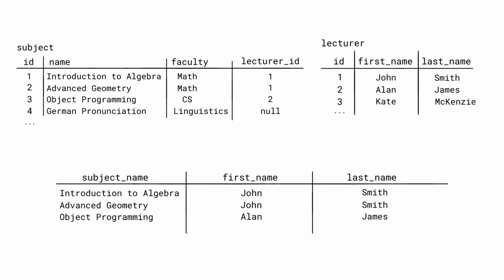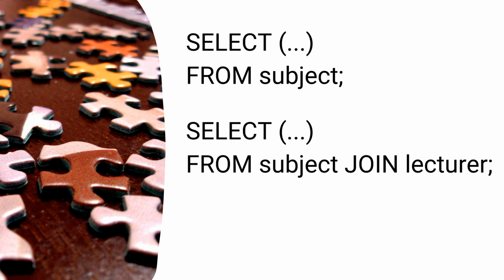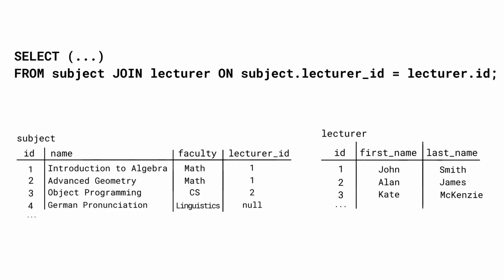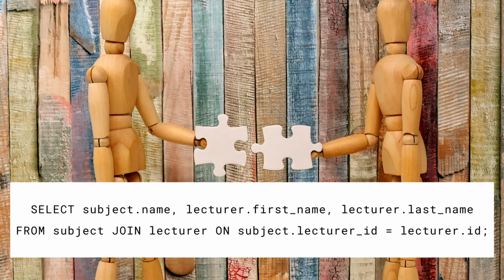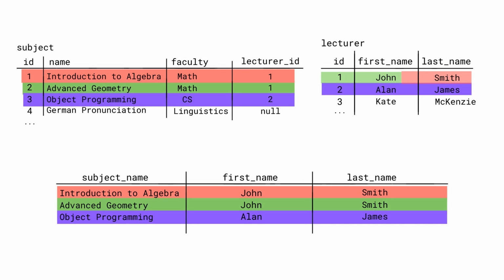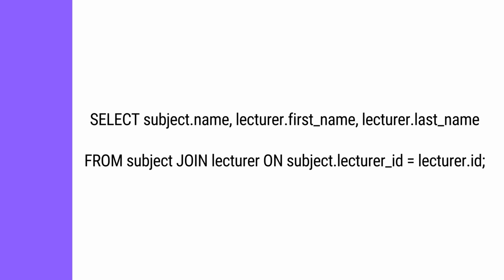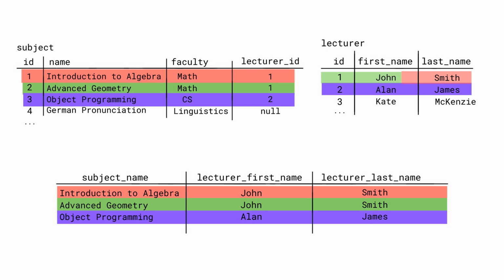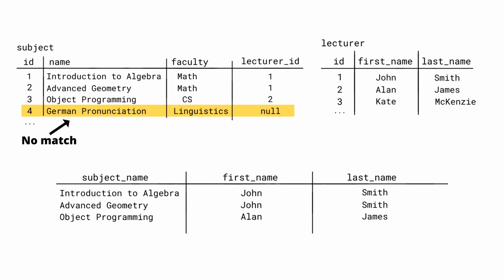We Learn SQL #3 | SQL JOIN Basics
Find out what SQL JOINs are and what they can do for you in your daily work with databases.

It’s another video in the series about SQL. In previous episodes, we talked about what SQL and databases are. Now it's time for querying more than one table using SQL JOINs. This video assumes that you can already write simple SQL queries. All good? Then let’s get started!